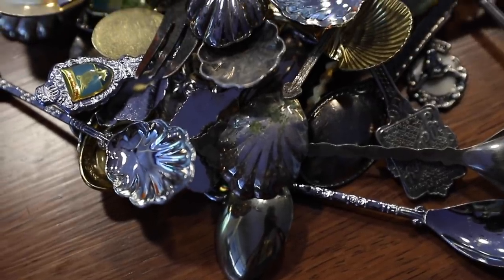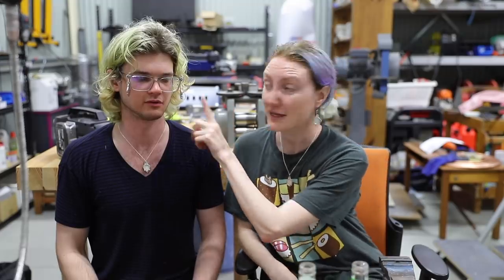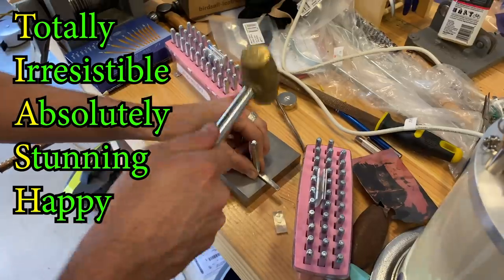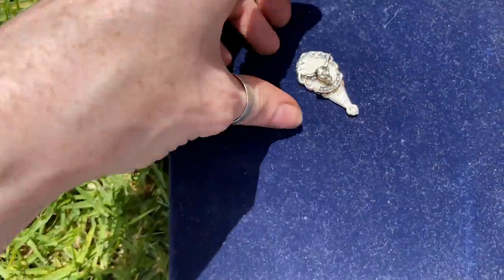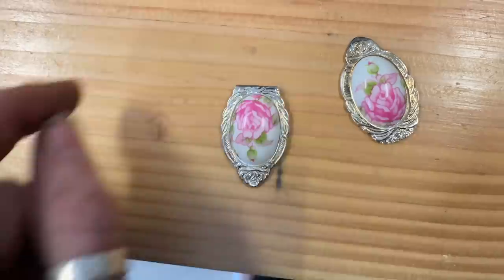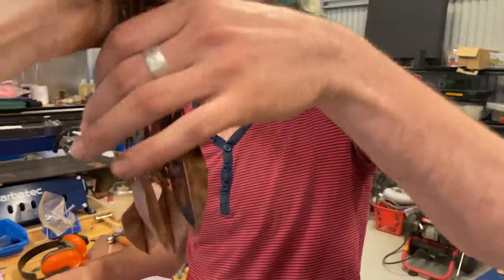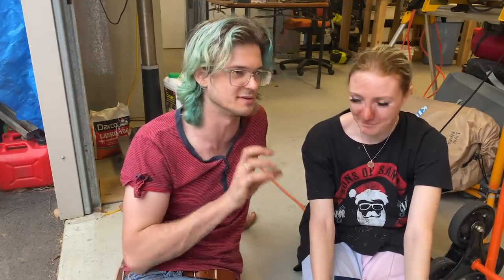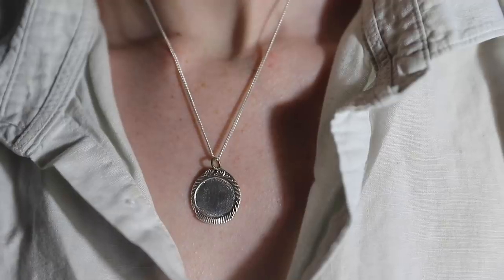THRIFTING SPOONS & MAKING JEWELRY!!! VINTAGE THRIFT FLIP | THRIFTMAS DAY 10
SAMS ETSY! (UPDATE!!! It hasn't even been 24 hours since I posted this video and Sam now has 54 new sales on his Etsy, and he's completely used up all the copper sheets that he needs to make the copper leaves! He is waiting on a delivery of more copper, so when it arrives he will be able to start making them again! In the mean time, you can check out his other items, and favourite his store so you can check back later for new stock!)

HAPPY DECEMBER 10TH EVERYONE!!! Instead of participating in Vlogmas this year, i'll be dedicating all my December uploads to THRIFTMAS! I'll be posting daily vlogs in the lead up to Christmas, and i'll only be posting about THRIFT SHOPPING!!! Videos like. Thrift flip, thrift haul, thrift with me, thrift makeover, thrift store challenge, Christmas thrift, anything and everything I can think of to get into the holiday spirit while keeping costs low and keeping my consumption sustainable!

In todays video, i'm upcycling thrifted SPOONS I bought over the past 10 days and i'm so excited to show you how these all turned out! I converted a bunch of old spoons into different jewellry items, like pendants, rings and earrings. Please tell me which piece was your favourite!

Pretty Pastel Pins: